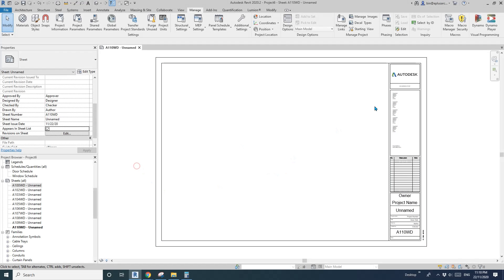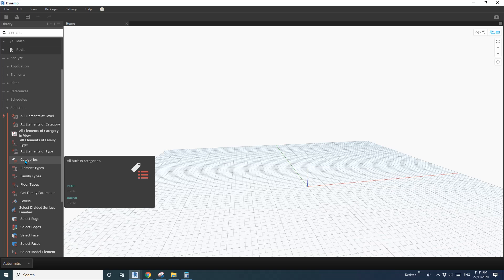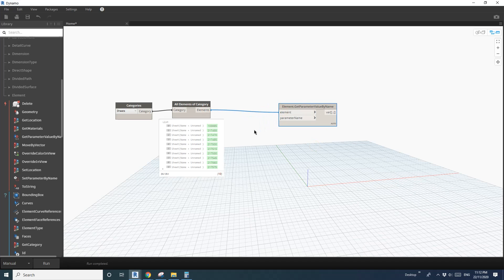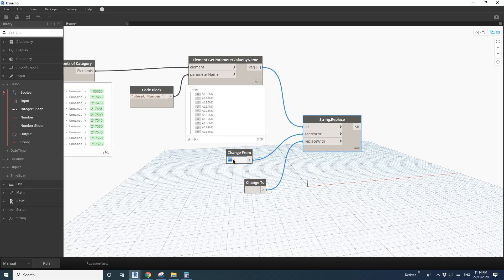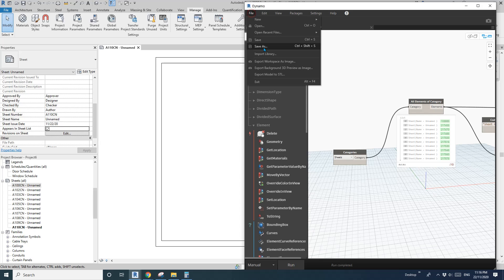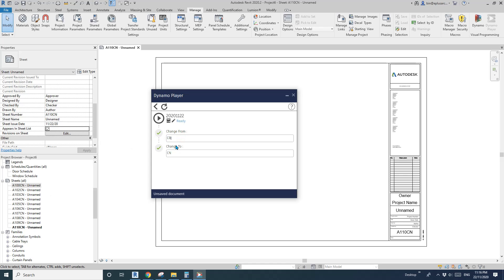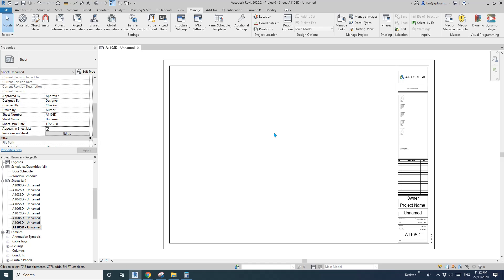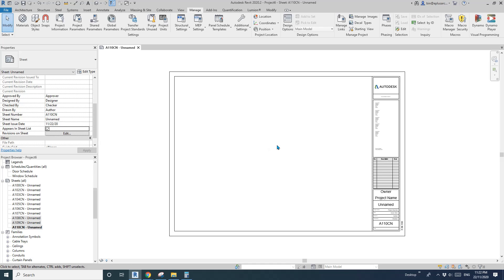Revit Everyday (Day 249) - Change Sheet Number using Dynamo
A little exercise of Dynamo today, should be quite useful I think.

I just noticed there is a mistake in this video, you will need to use the filtered element list for the final setparameterbyname instead of the original list.  Please check the downloadable file.